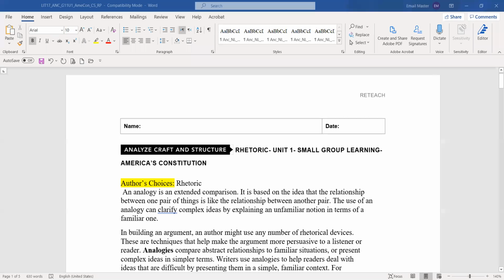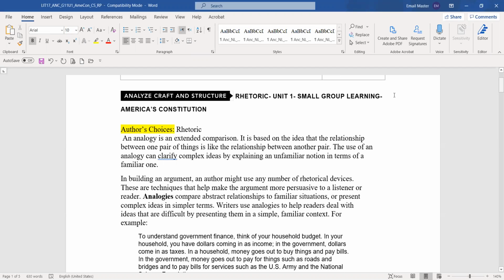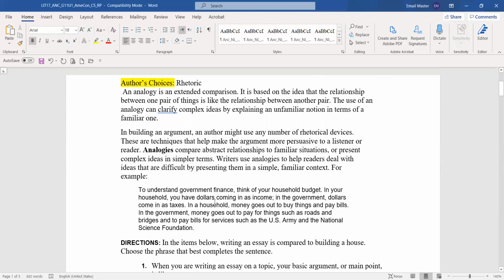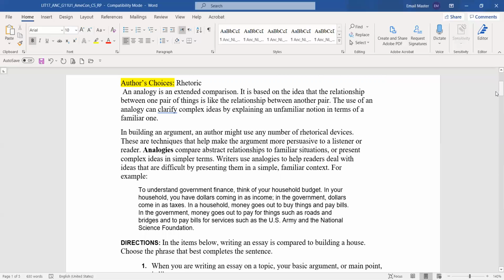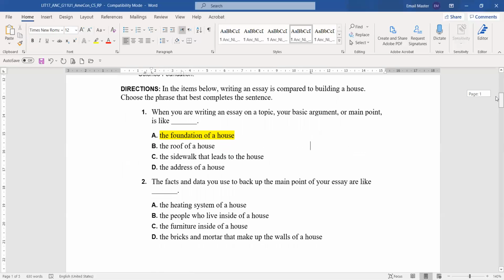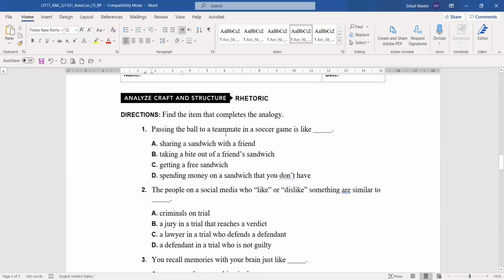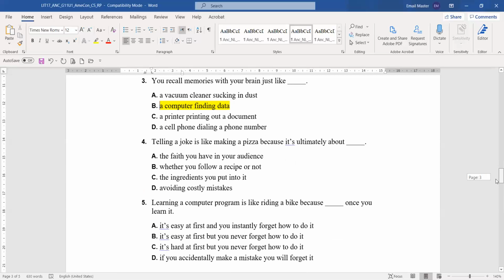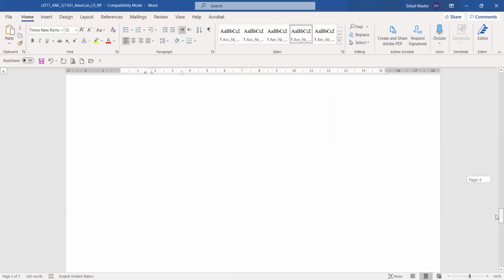GRADE 11 UNIT 1 AMERICA'S BIOGRAPHY ANALOGY